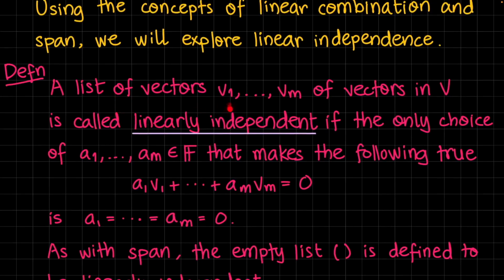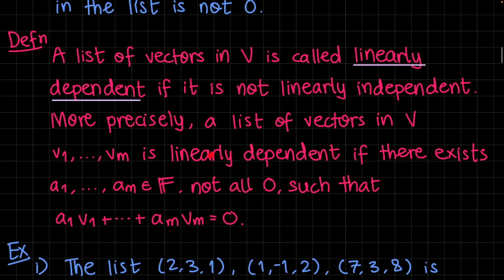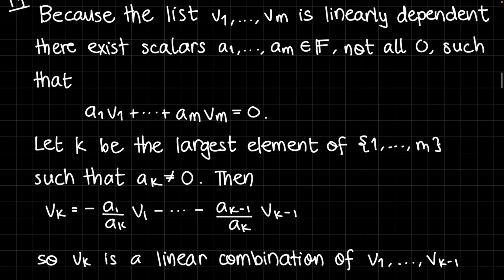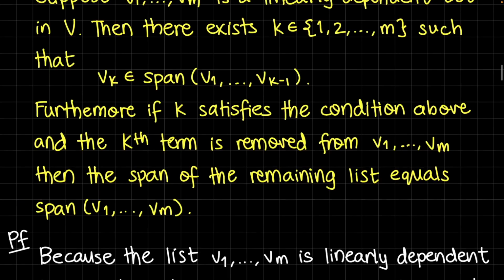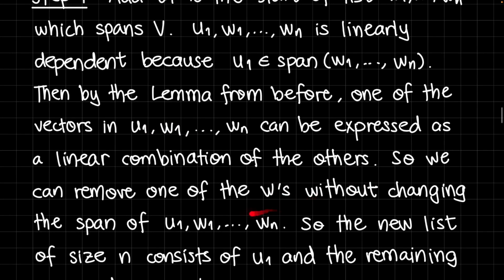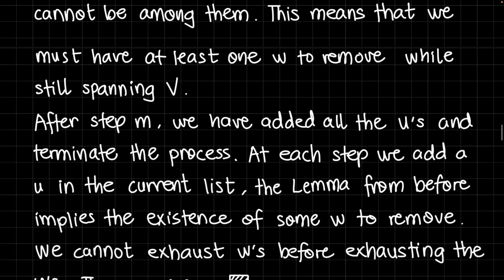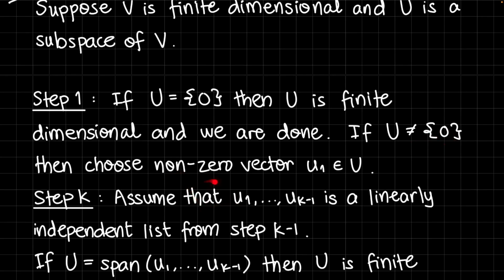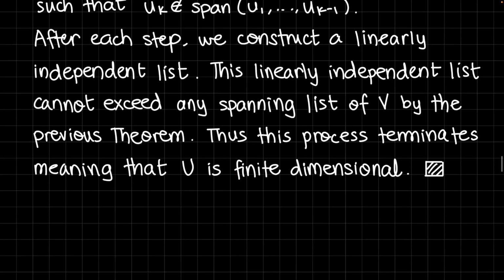Linear Algebra Series: Linear Independence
In this video I introduce the concept of linear independence and discuss some important results.